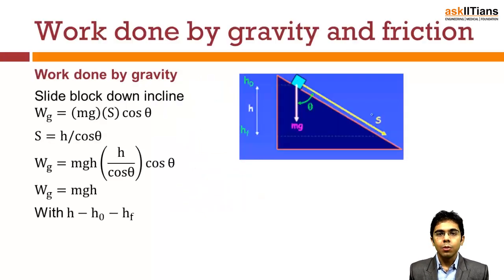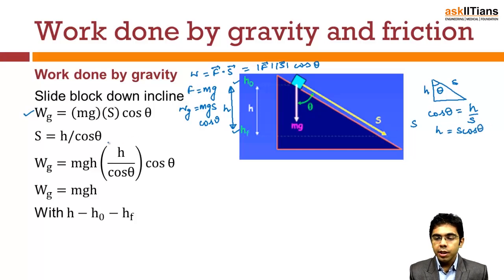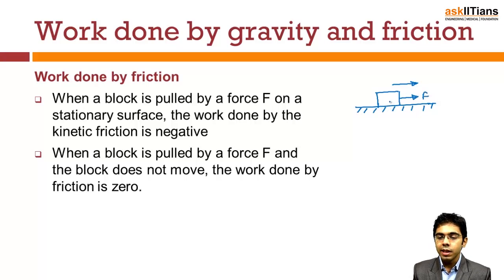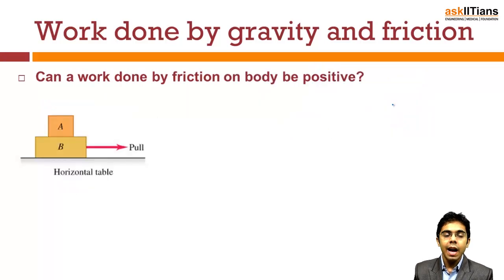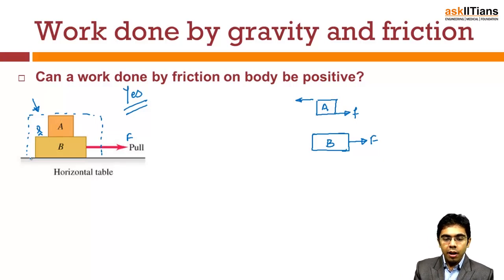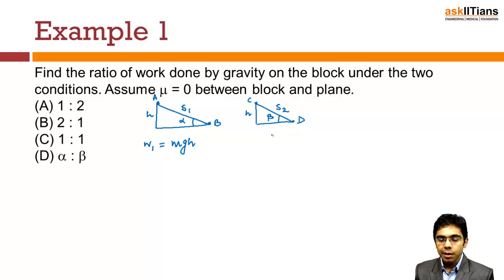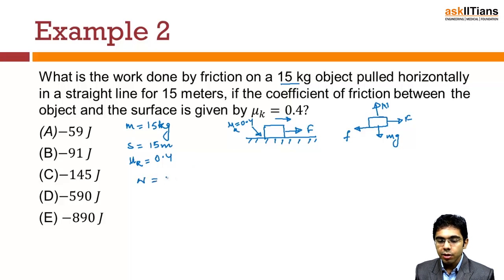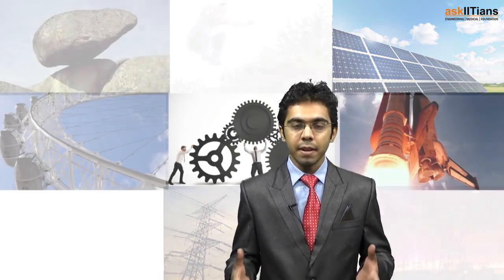Work done by Gravity and Friction | Lecture-3 | Work, Energy and Power | Physics|Grade- 11|JEE|NEET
Piyush Madaan sir has explained Work, Energy and Power | Application of work